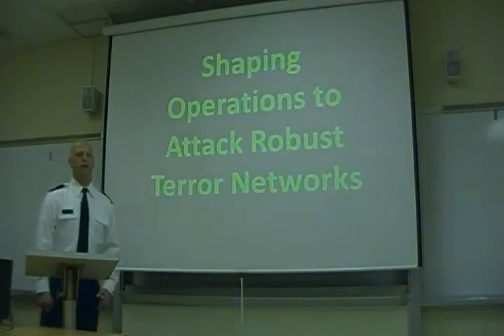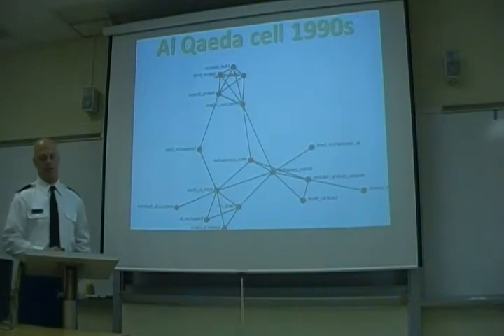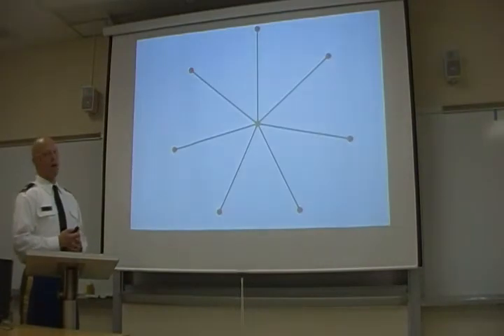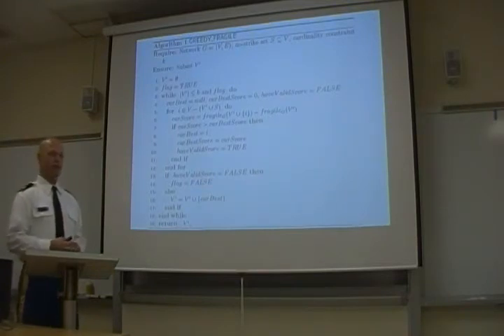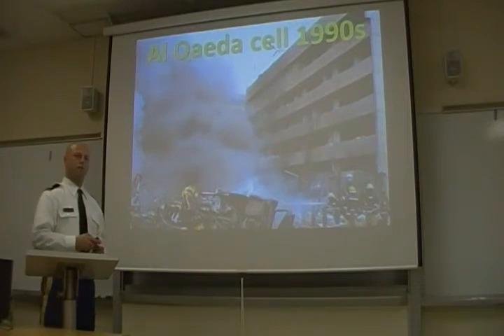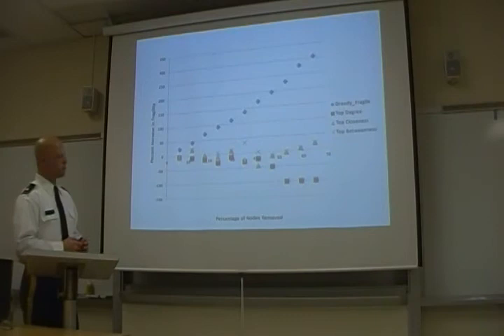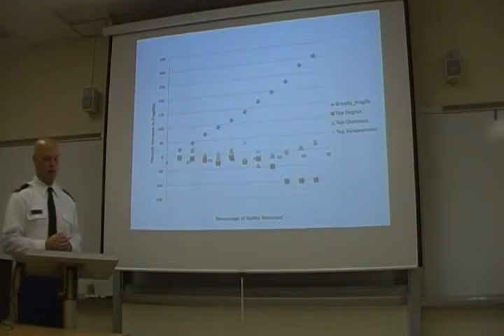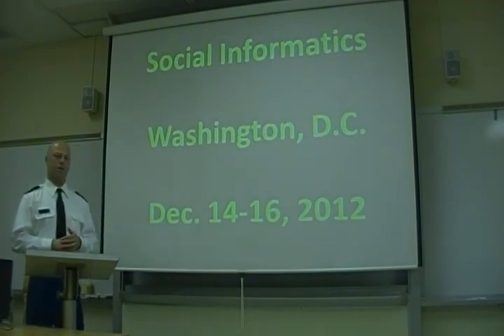Shaping Operations to Attack Robust Terror Networks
Presented by Devon Callahan
Paper by Devon Callahan, Paulo Shakaarain, Jeffrey Nielsen and Anthony Johnson

Presented at: IEEE/ASE Conference on Social Informatics 2012
Abstract:  Security organizations often attempt to disrupt terror or insurgent networks by targeting "high value targets" (HVT's). However, there have been numerous examples that illustrate how such networks are able to quickly re-generate leadership after such an operation. Here, we introduce the notion of a "shaping" operation in which the terrorist network is first targeted for the purpose of reducing its leadership re-generation ability before targeting HVT's. We look to conduct shaping by maximizing the network-wide degree centrality through node removal. We formally define this problem and prove solving it is NP-Complete. We introduce a mixed integer-linear program that solves this problem exactly as well as a greedy heuristic for more practical use. We implement the greedy heuristic and found in examining five real-world terrorist networks that removing only 12% of nodes can increase the network-wide centrality between 17% and 45%. We also show our algorithm can scale to large social networks of 1,133 nodes and 5,541 edges on commodity hardware.